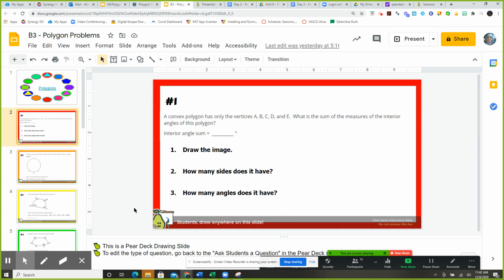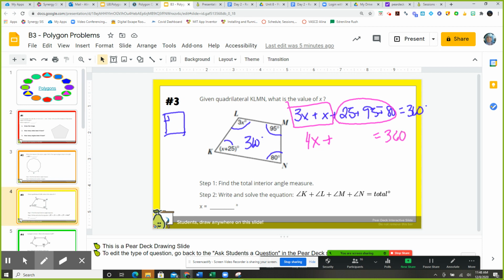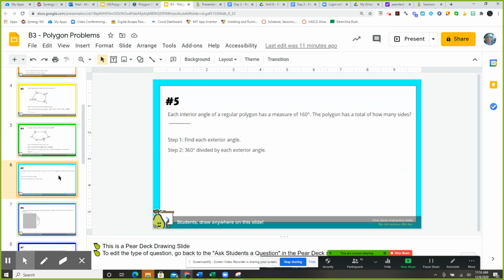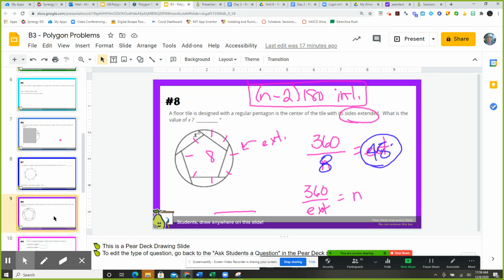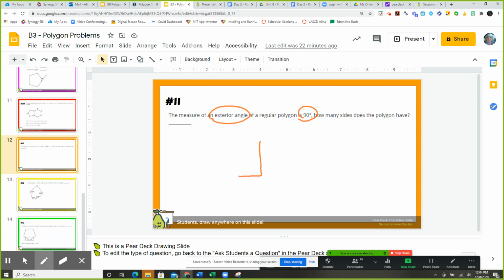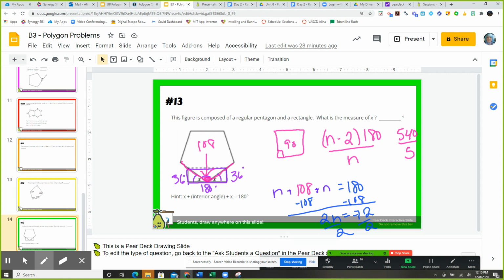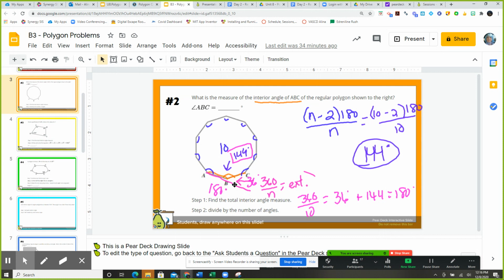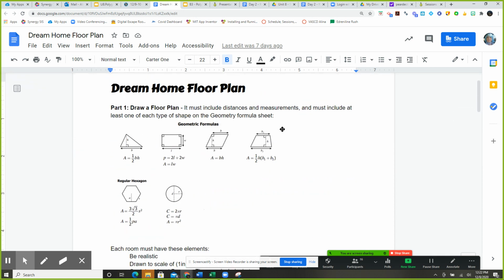B3 Polygon Problems: Dec 8, 2020 12:28 PM